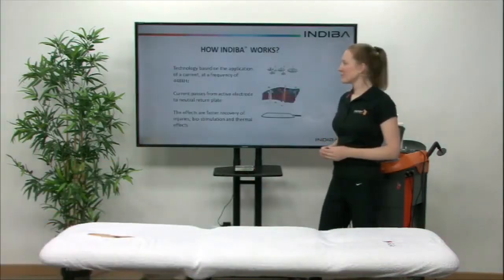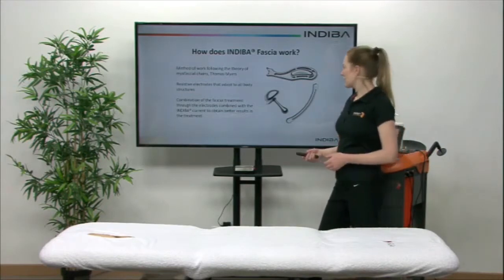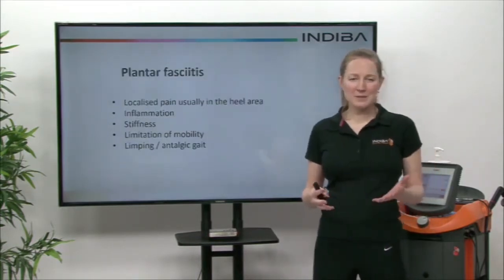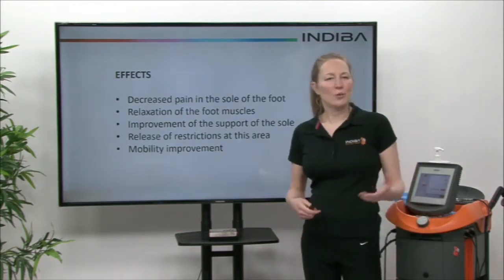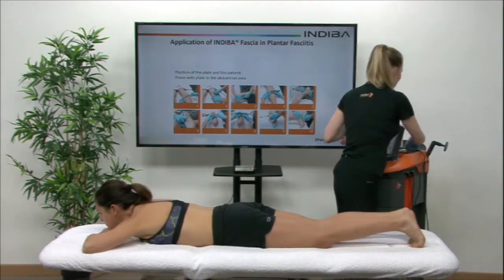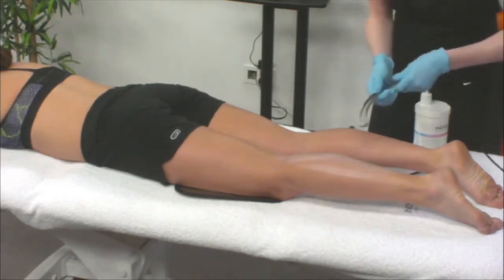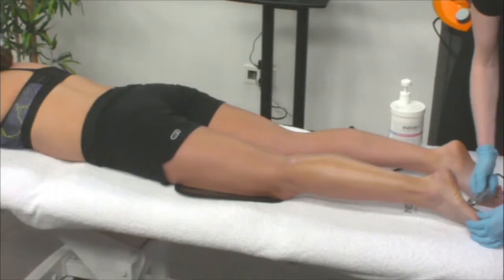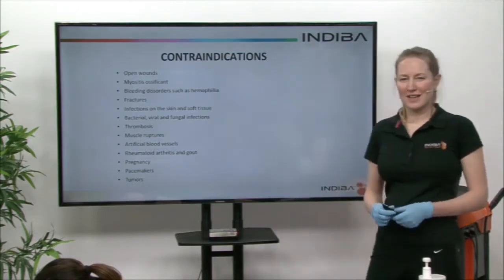EN9 INDIBA ACTIV INDIBA FASCIA Treatment of plantar fasciitis